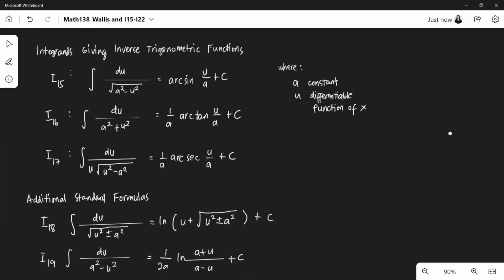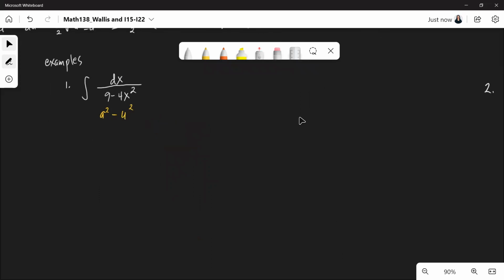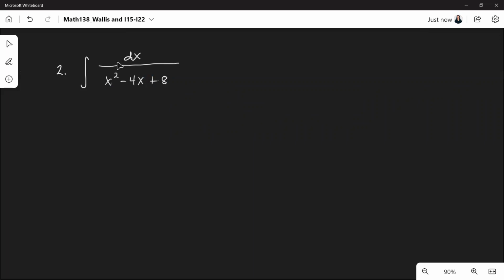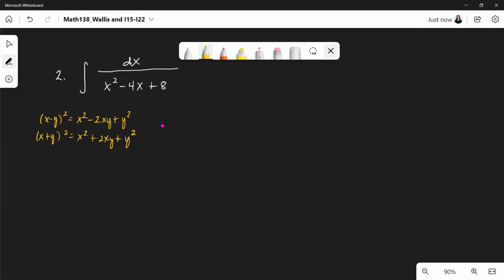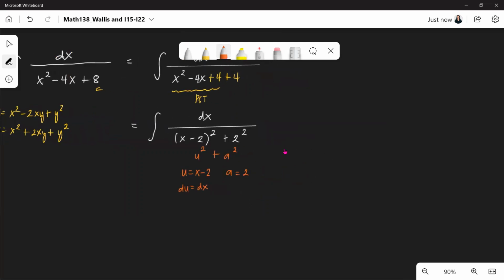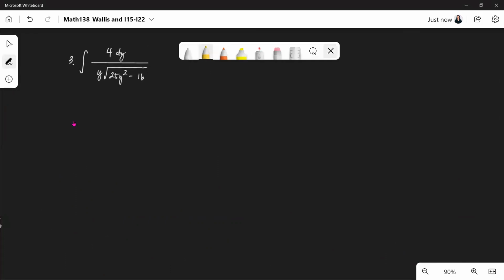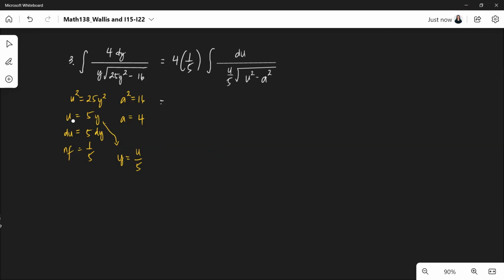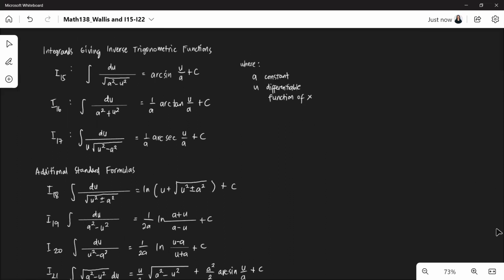SIMPLE SUBSTITUTION | Integrands Giving Inverse Trigo Integrals and Additional Standard Formulas